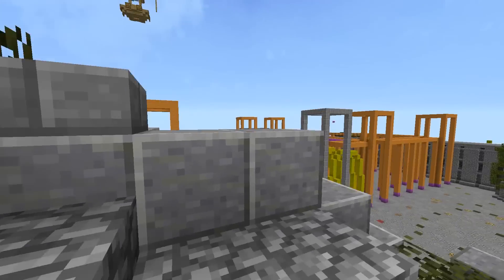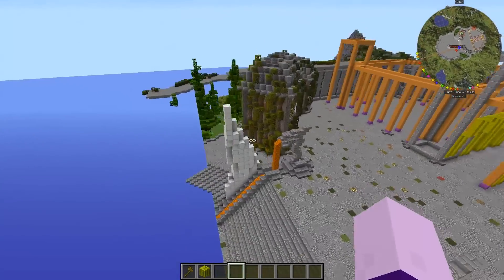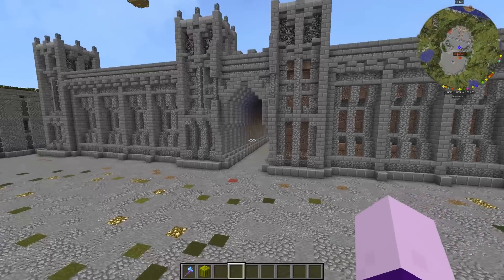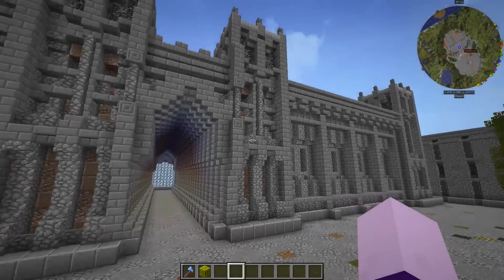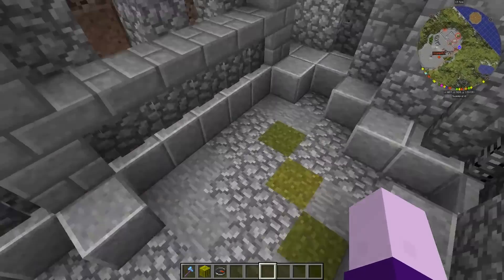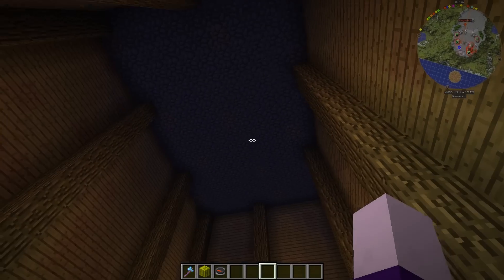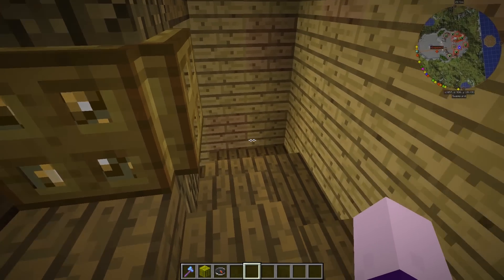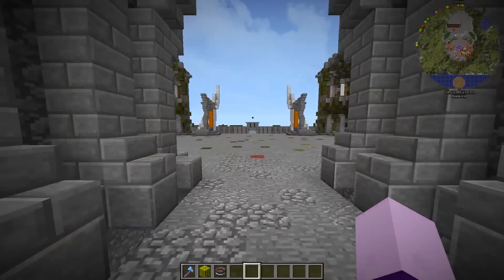Hermit Wars/Hermit Quest | Ep 5 | A place for a king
Hermit Quest, formerly named Hermit Wars, is a custom made, RPG oriented Minecraft map and mod pack made for multiplayer.
In this series, you will follow the behind-the-scenes work of creating the map and the mechanics.
We will be working with CustomNPC, WorldEdit and others to make a fantastic build.